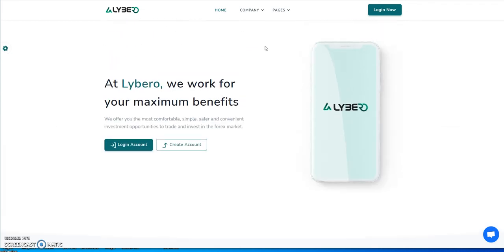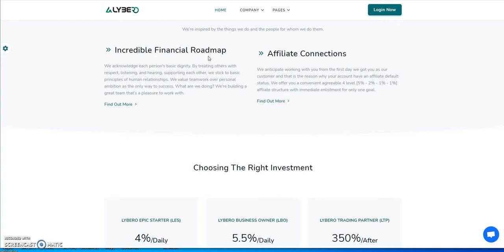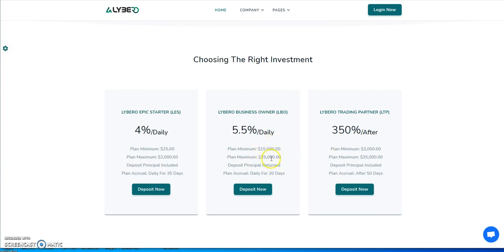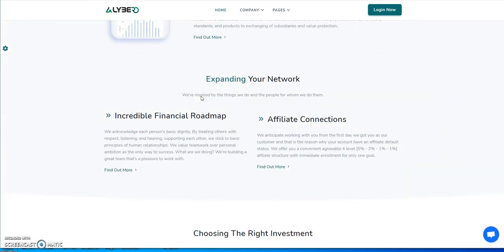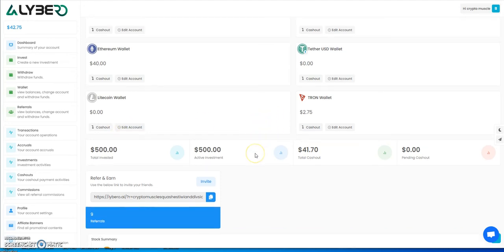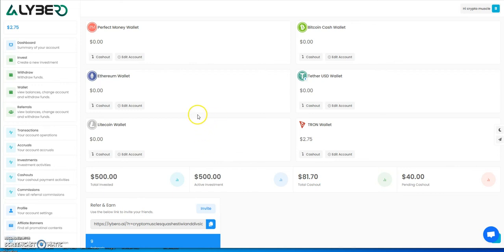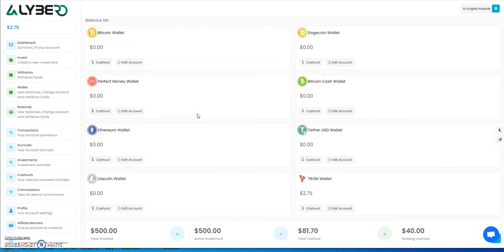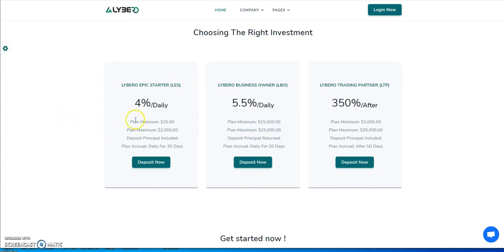Crypto HYIP Update - Lybero - make 4% Daily for 35 Days - It's different and see why it is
Episode 1234
"Click on Show More for More Links"

This is my crypto journey. I am expressing thoughts and feelings on my experience that are truly legit and may hurt some youtubers feelings. Don't be offended, but it's the truth. I am just a youtuber that simply likes to keep it REAL. So Don't Get it Twisted. You are responsible for your own decision making.

So many ways to diversify and make passive income. Check these out today!! Programs i'm in posted below -

Earn up to 2% a day until 250% similar to CASHFX and PGI Global
Best Passive Platform of 2020 and 2021

-Earn 2x passive income or if you get at least 1 referral, you earn
up to 4x passive income - one of the best platforms

0.5% - 3% a day until 200% similar to CashFX

Money Making Opportunity - Join the Team and Earn and
Spillover and More!

Money Making Opportunity is here -

161 ways to Earn - like Daisy but EASIER!

Make 4% Daily for 35 Days - Something Different

Make Hourly at 6% Daily until 250% and Principal Return at the End

Make 4% Daily "Forever"

Dividends - 10% in and 10% out - ride this long term

Unique Project - Smartest way to earn Crypto in DeFi -
Get 10% Free Coins with this Link

Unique Project in DeFi to bid on DeFi Tokens for cheap

Save 10% when you use this link

Sign up and get $5 when you send $5

Coinbase
when you open an account buy or sell $100, get $10 free